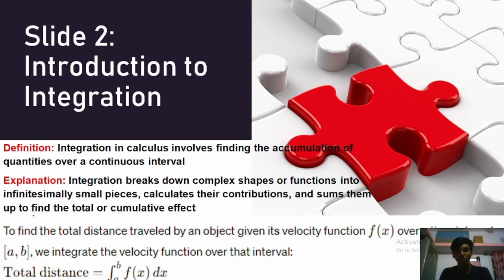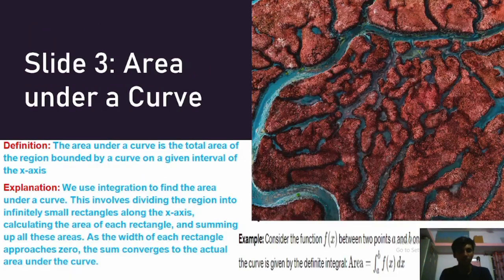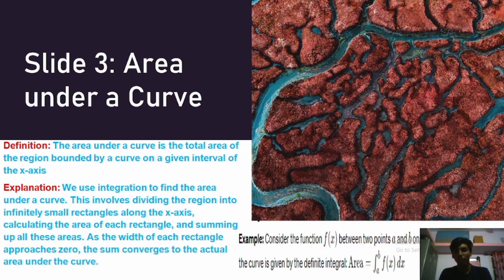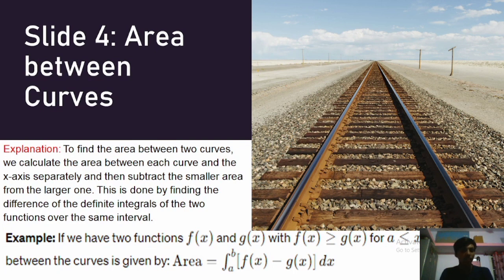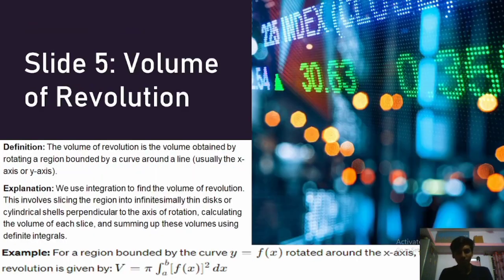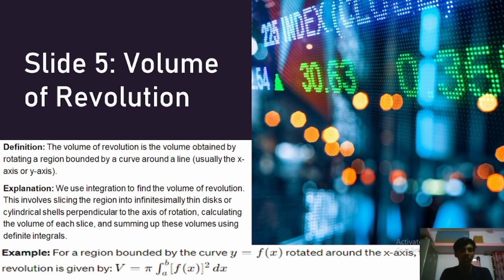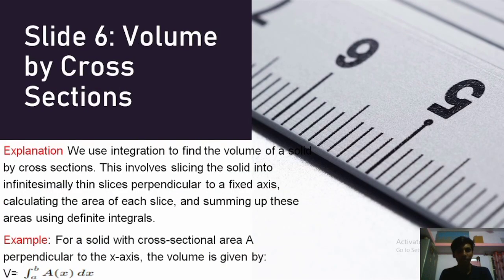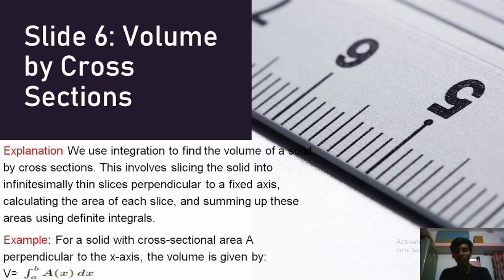mathematics -2 || applications of area and volume in integration